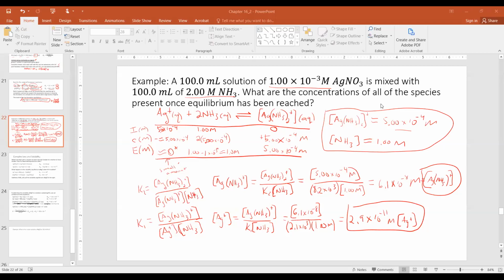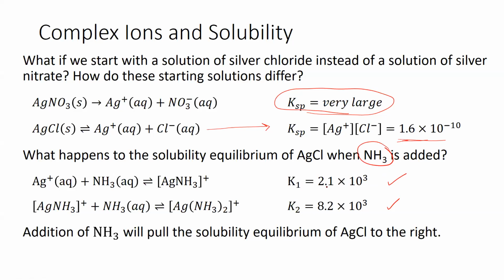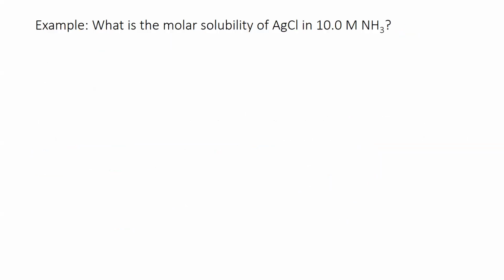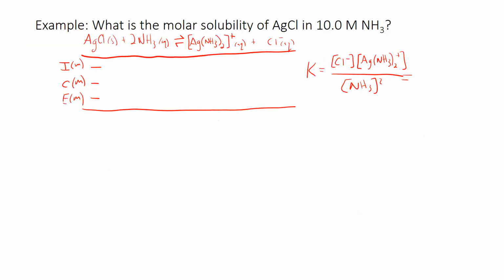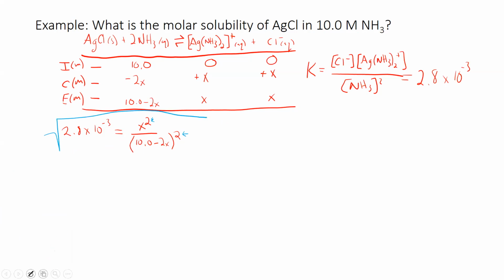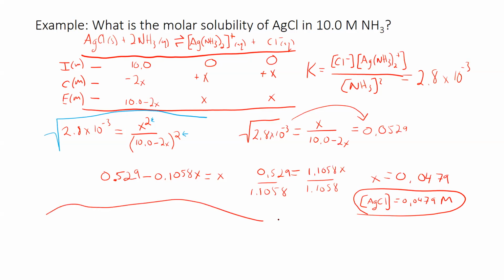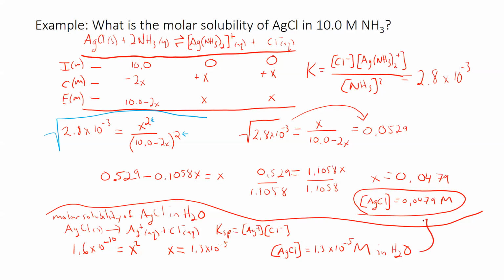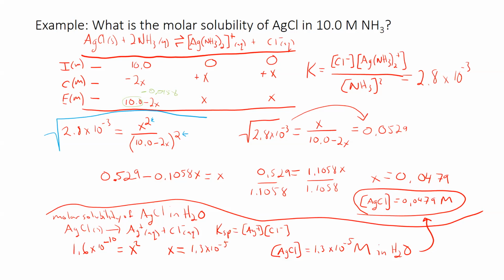Chem 102 2020-04-20 Section 16-4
Chem 102 WLAC lecture 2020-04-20 Zumdahl Section 16.4 with images from a variety of sources, including McQuarrie General Chemistry: Atoms First, Fourth Edition